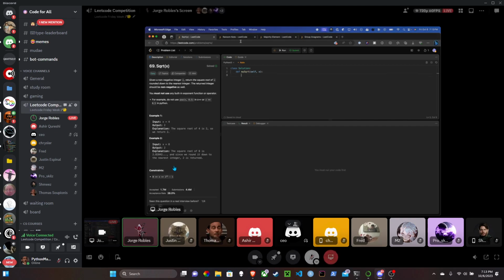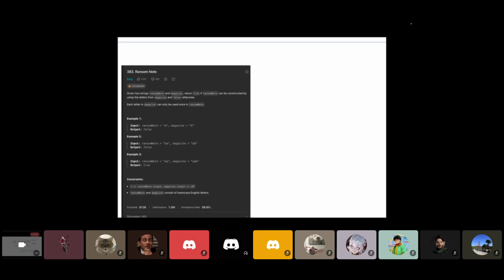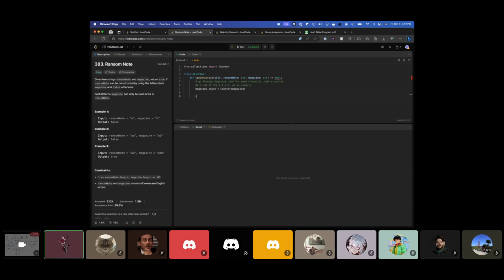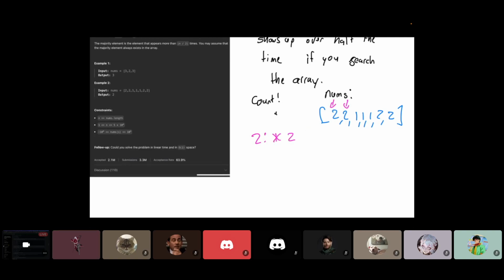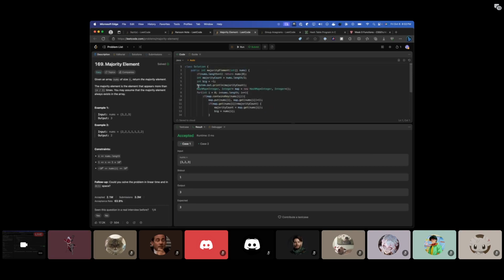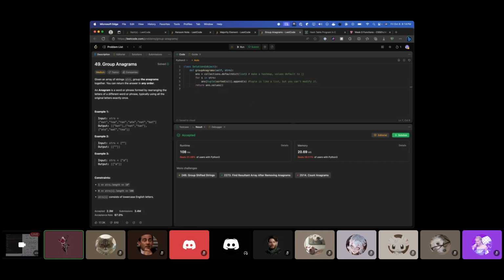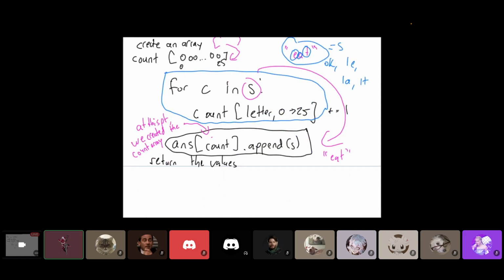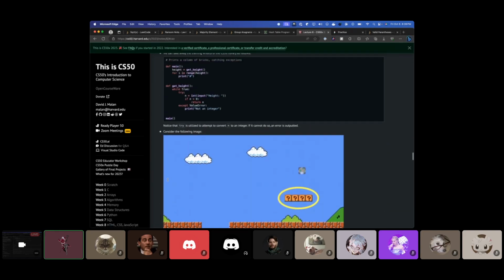Leetcode Friday 2 - Hashmaps and Why Python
Problems
Sqrt(x)
Ransom Note
Majority Element
Group Anagrams